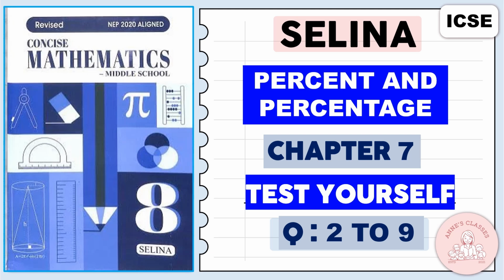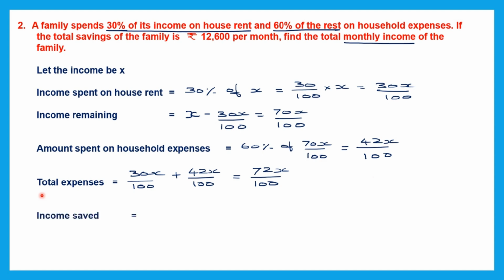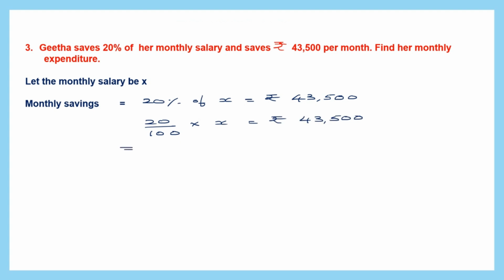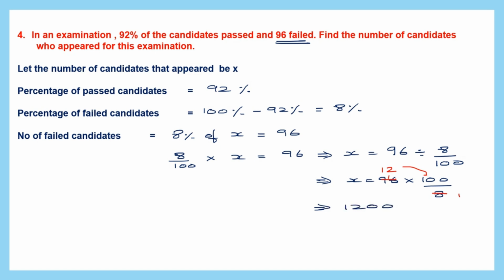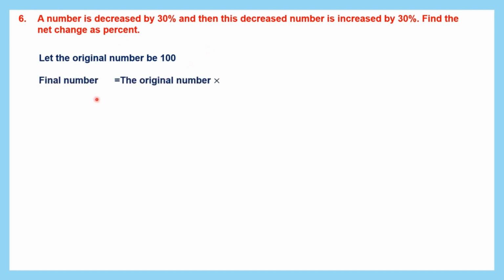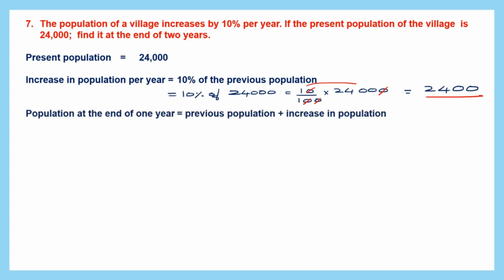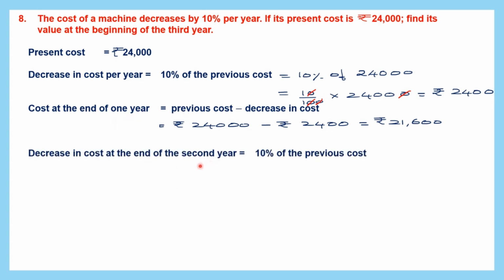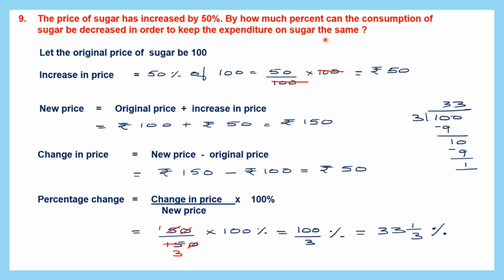PERCENT AND PERCENTAGE. TEST YOURSELF, QUESTIONS 2 to 9 selinasolutions # percent and percentage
Hi everyone.  In today's video we will be working out PERCENT AND PERCENTAGE , TEST YOURSELF, QUESTIONS 2 to 9